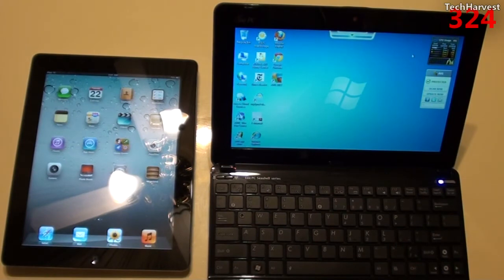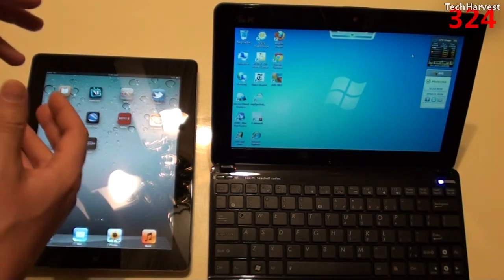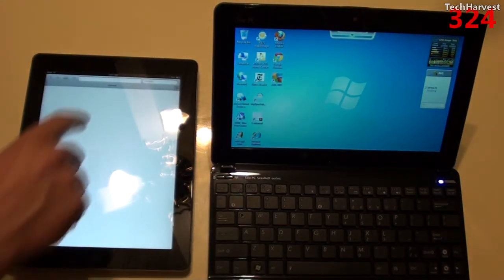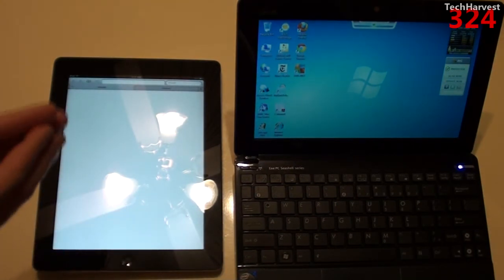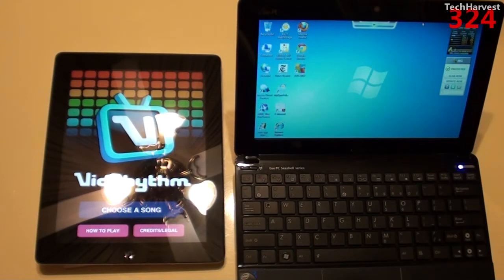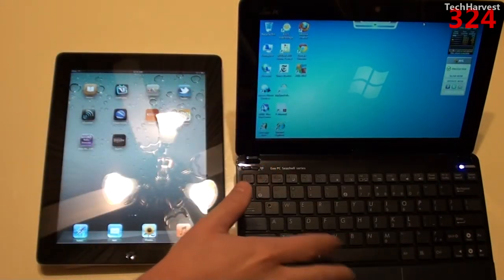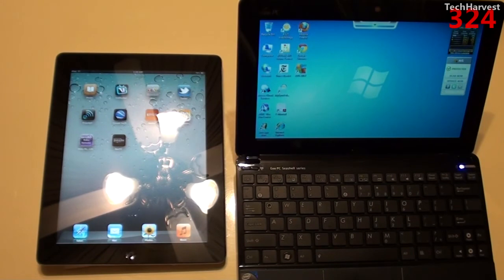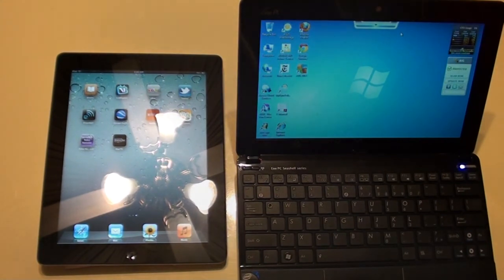Tablets vs Netbooks (part 2): iPad 2 vs ASUS Eee PC 1015PEM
LOST EPISODE:  This video is part 2 (final) in a series that compares tablets to netbooks.  In particular the Apple iPad 2 is pitted against the ASUS Eee PC 1015PEM.